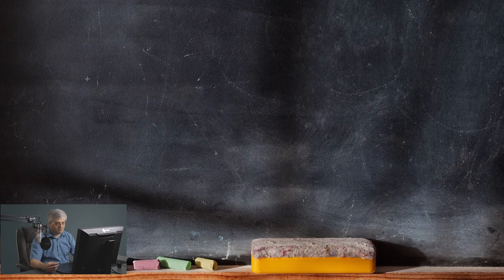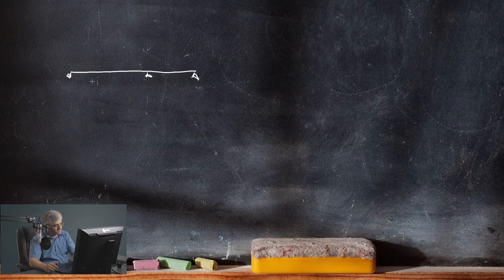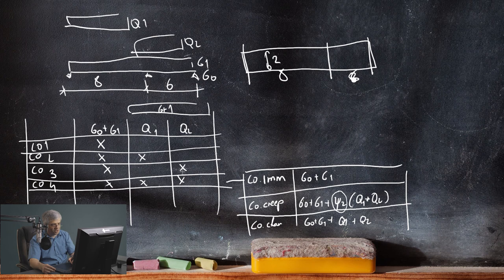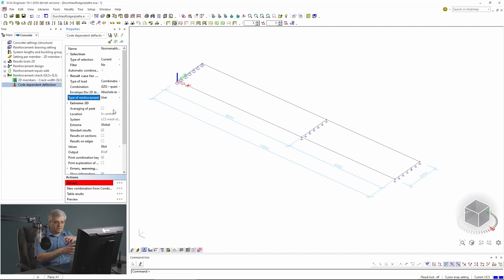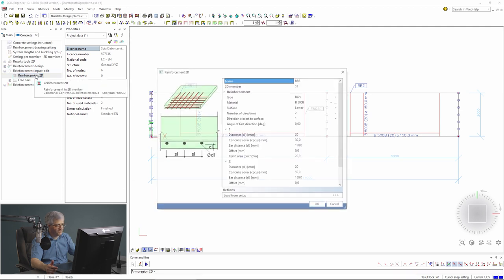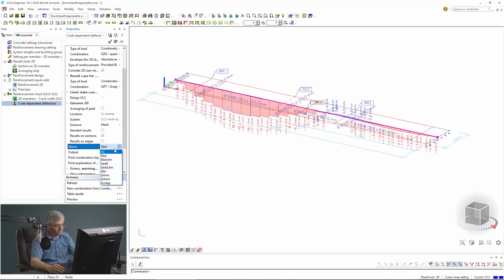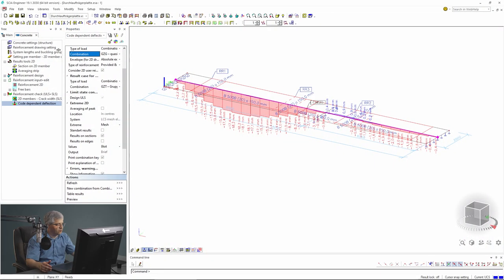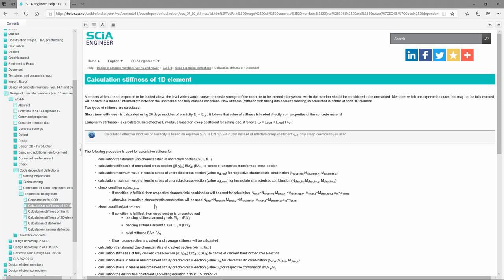SCIA Engineer Tutorial about code dependent deflections of concrete structures according EN 1992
Video briefly explains the theoretical background of the deflection check according EN 1992-1-1 chapter 7.4, then the handling of the check in SCIA Engineer and the interpretation of results.